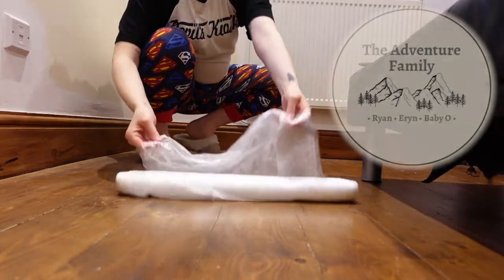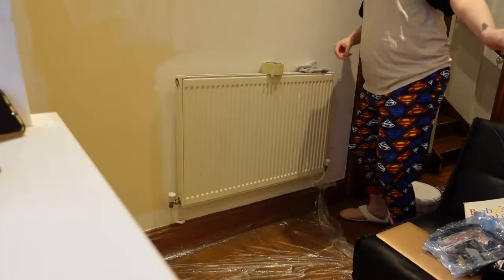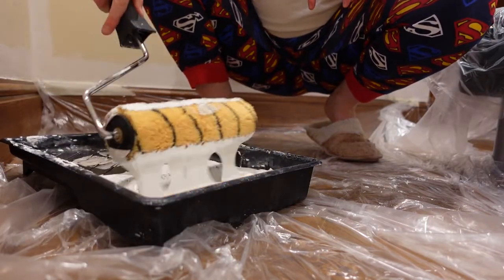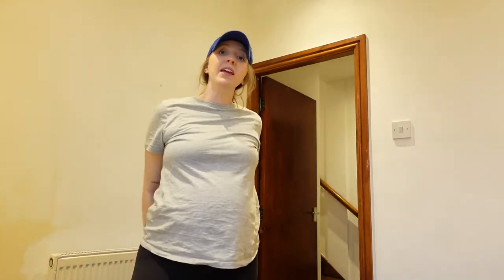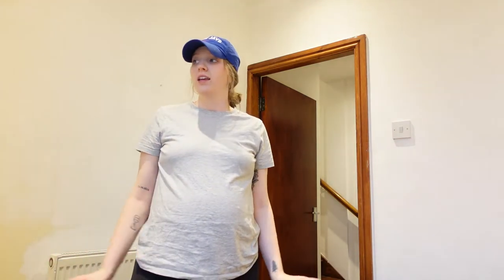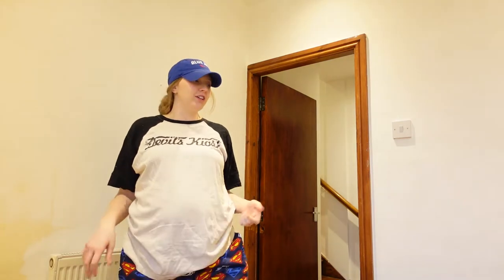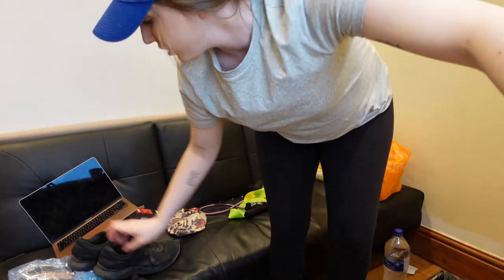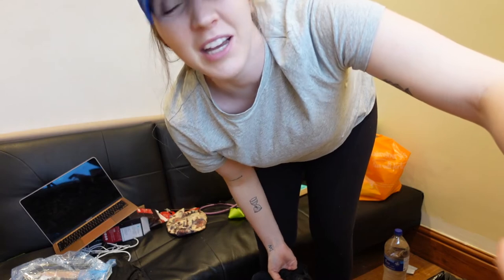Painting our Baby Nursery Room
Some parents DREAM of decorating their Baby Nursery Room, and we deffinitely did for a while as well... but it just didnt seem like it was worth the time, effort and to be honest money, if we were just going to move a month later.

We can not wait until we move into a house of our own and decorate a baby nursery room exactly how we want it!!